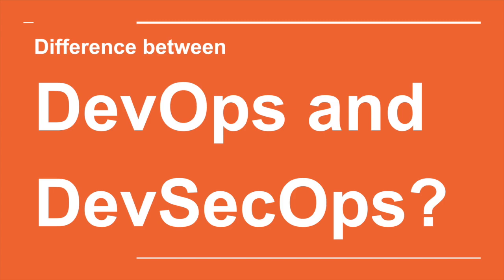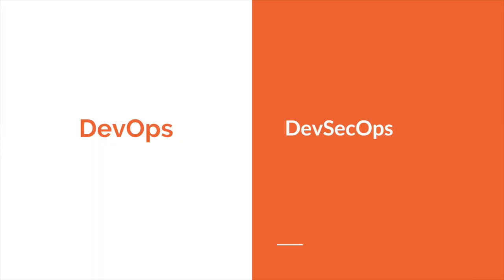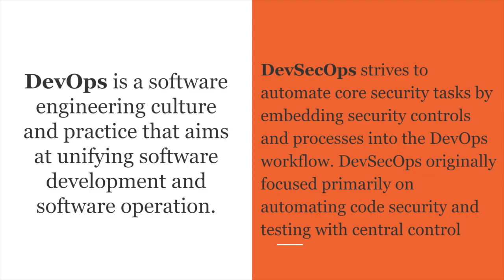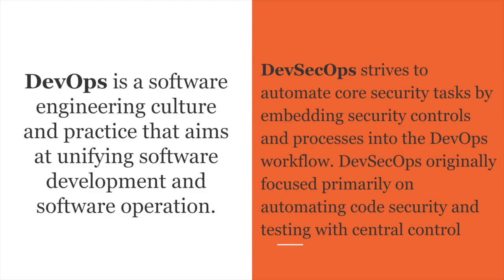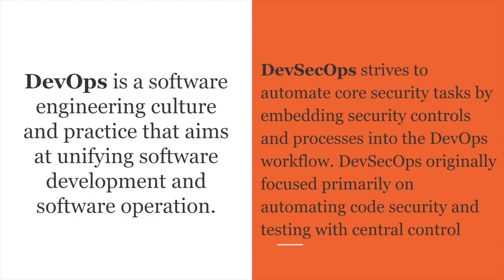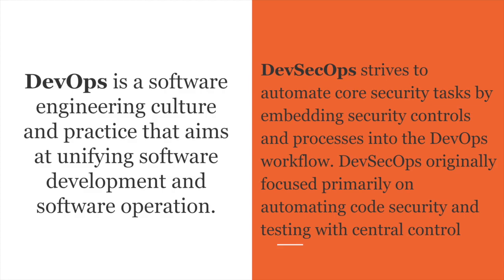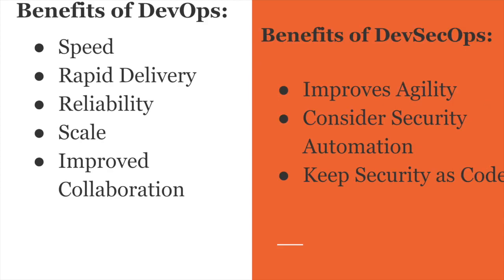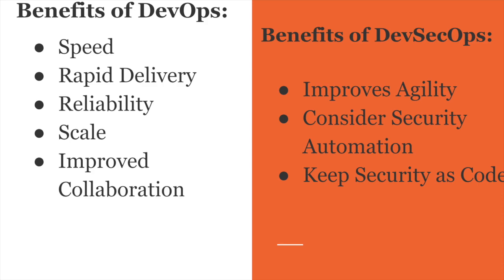DevOps vs DevSecOps ?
DevSecOps has been a hot topic among security professionals. According to DevSecOps.com, the purpose and intent of DevSecOps is “to build on the mindset that everyone is responsible for security with the goal of safely distributing security decisions at speed and scale to those who hold the highest level of context without sacrificing the safety required.”